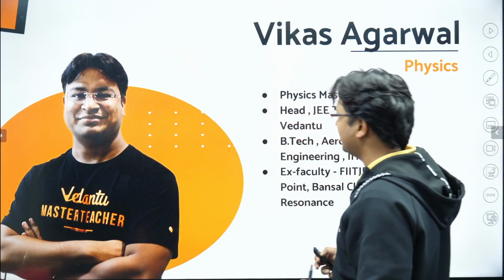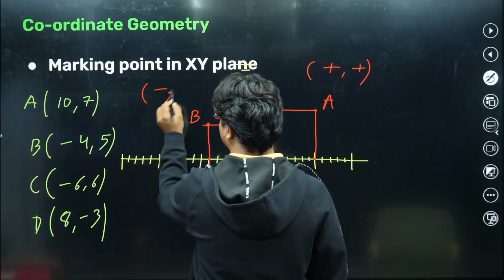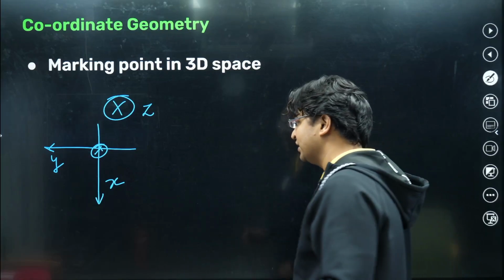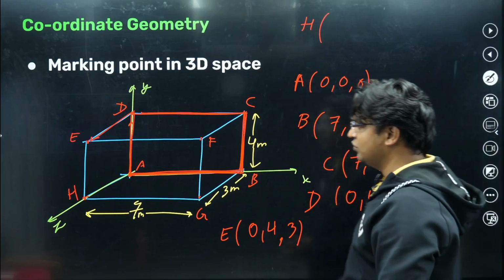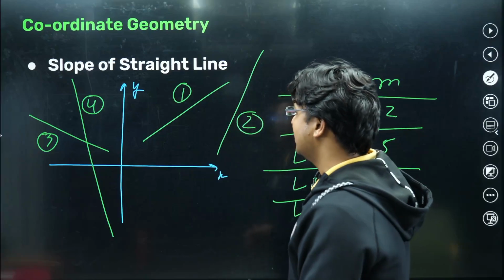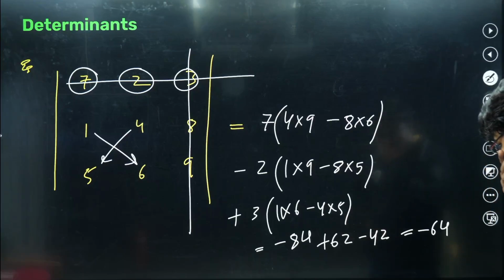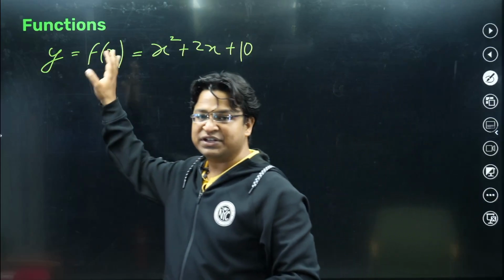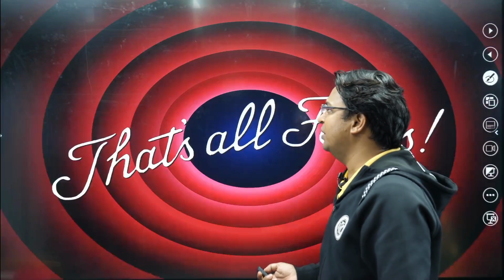Basic Maths for Physics (BMP) - Cood Geometry | Determinants | Functions | NSEJS, JEE | Vikas Sir